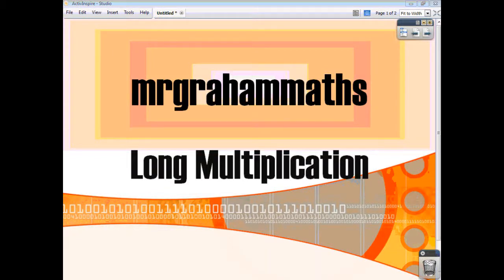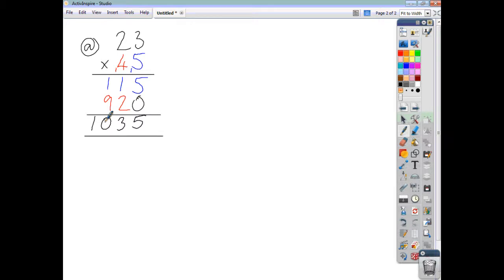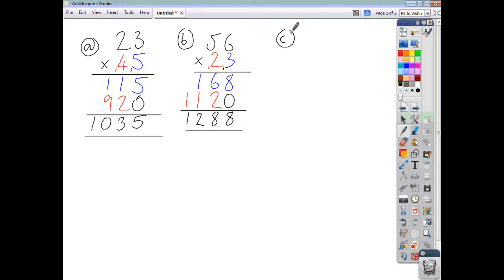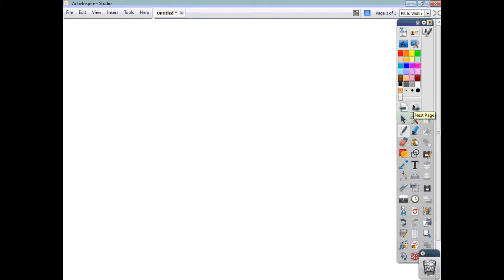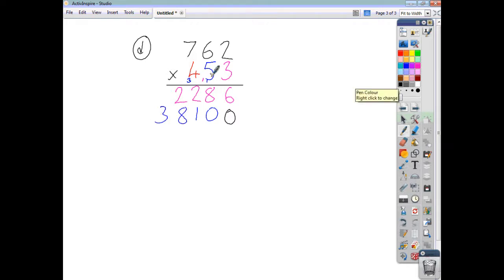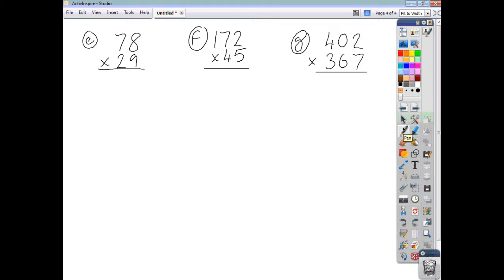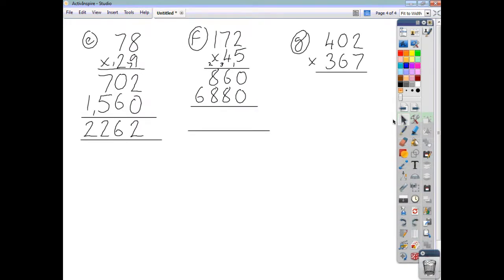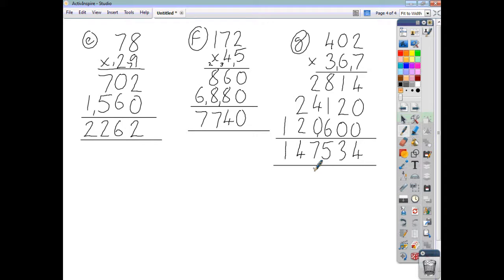Easy Long Multiplication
A short video on how to do long multiplication. Includes 2 digit & 3 digit examples. Use of colour ought to make things clearer.